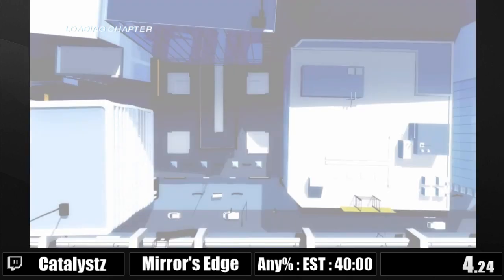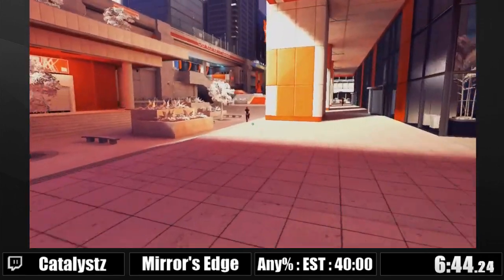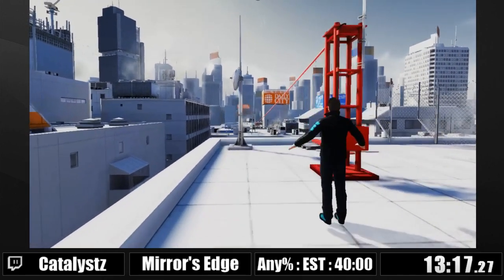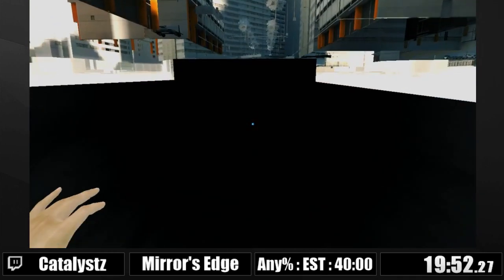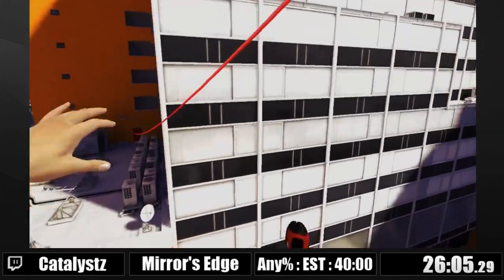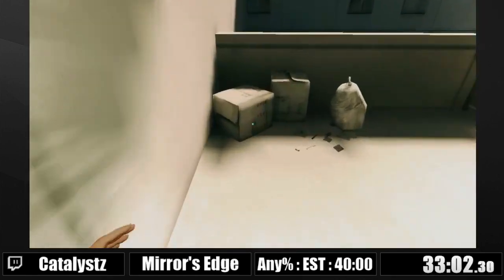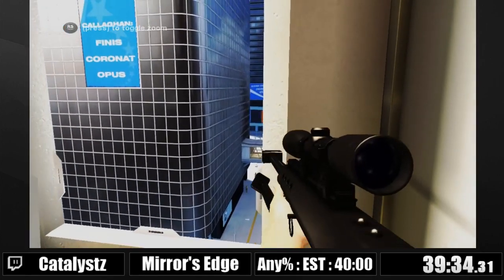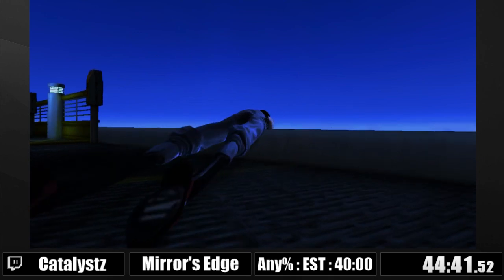Time-Attack Marathon 2017! Mirror's Edge Any% Speedrun by Catalystz 44:41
Time-Attack Marathon 2017! Mirror's Edge Any% Speedrun by Catalystz 44:41 -- Watch live